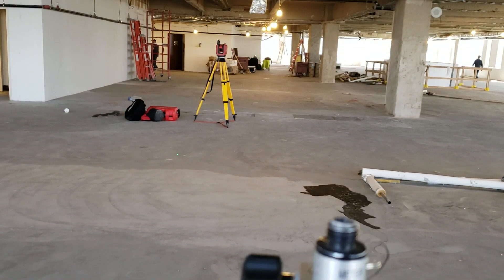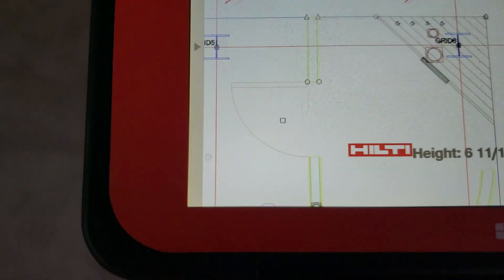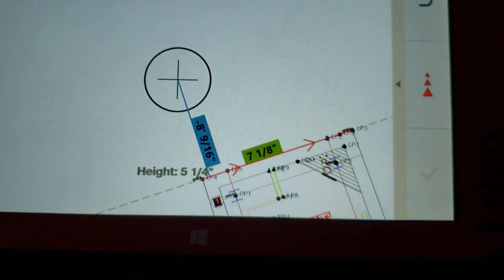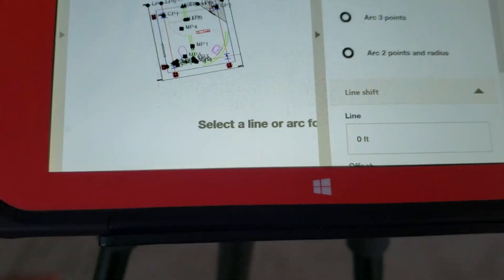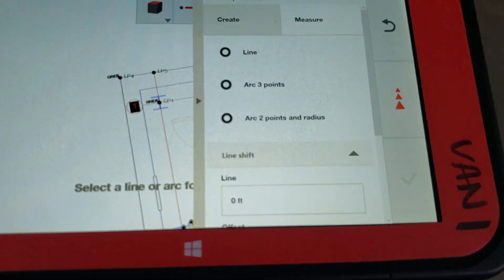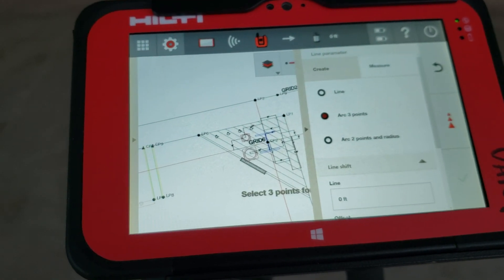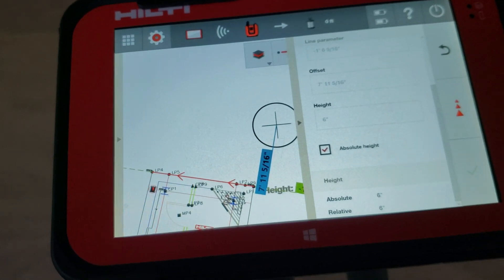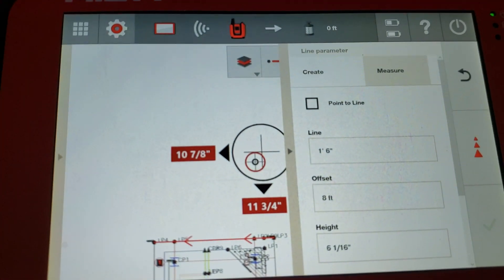Hilti PLC 400 Tutorial - APPLICATION - Line Layout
How to conduct line/arc layout using the plc 400 from Hilti. Good with the plt 300 or pos 150/180